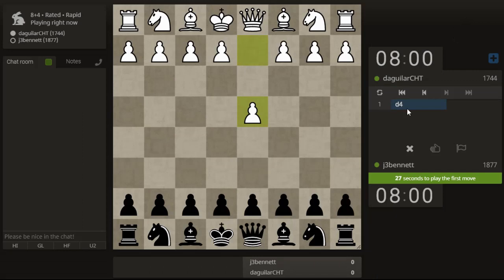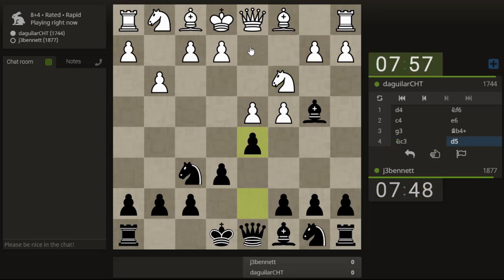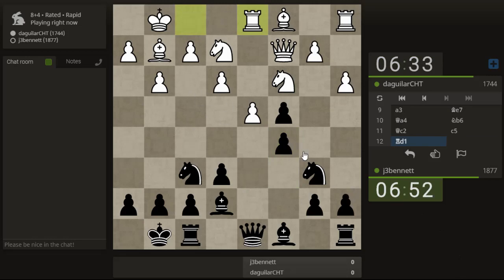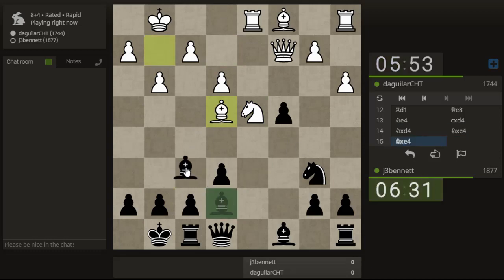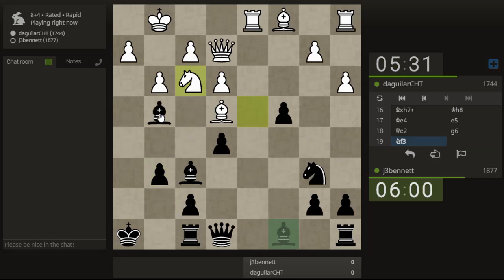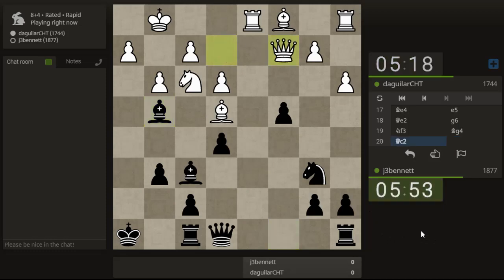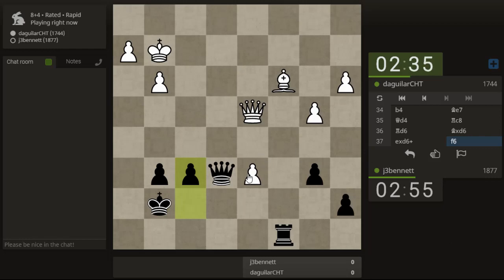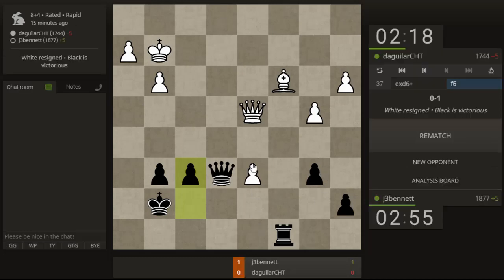Blitz chess with live commentary #932: Catalan opening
White goes for Catalan, although the position later transposes into a rare Nimzo-Indian line.  A back and forth game until white plays a tactic that backfires.